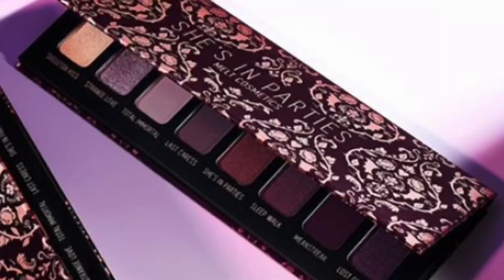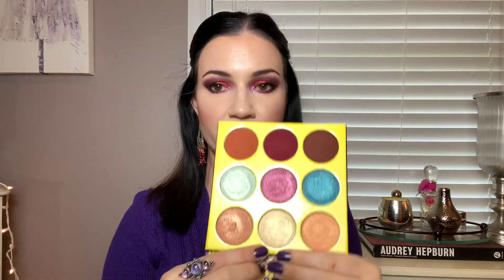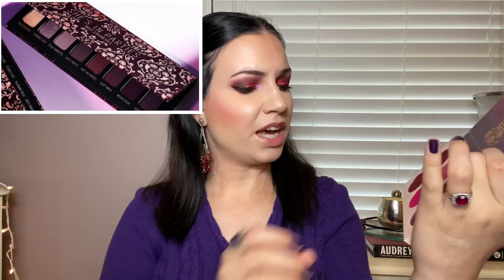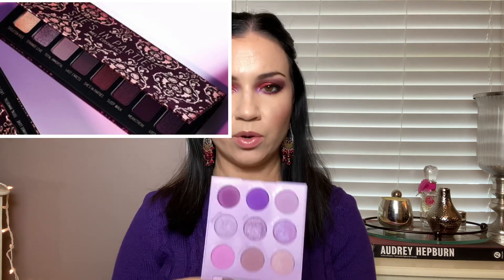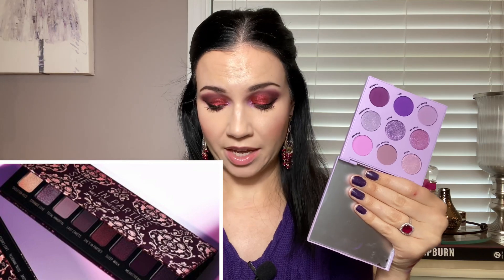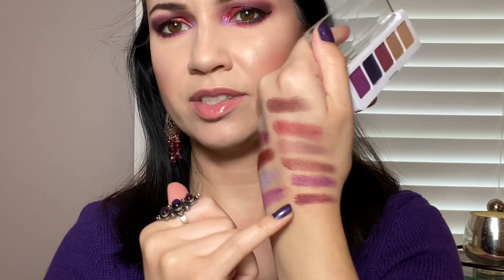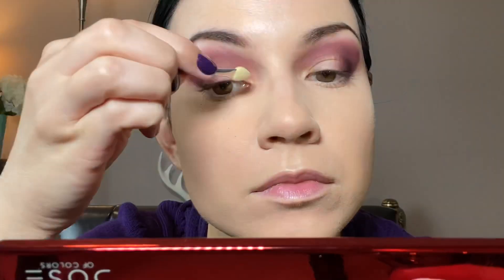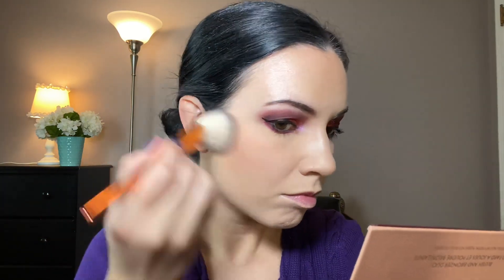MELT COSMETICS SHE'S IN PARTIES PALETTE/My Version!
Photo credits: melt cosmetics instagram, temptalia.com blog

Dose of colors marvelous mauves
Dose blushing berries
Juvias the berries
Juvias the violets
Juvias Saharan 2
ND Mini Lila
Colourpop Lilac You A Lot
ABH Norvina

Dose blushing berries
Juvias the berries
Loreal foundation
Emme Cosmetics Peach Silk highlighter
Wander beauty blush bellini
CP the strand
PM lip gloss dare to bare
Bare minerals faux tan bronzer

nails: Lights Lacquer Amethyst